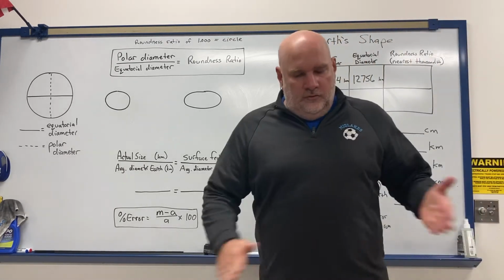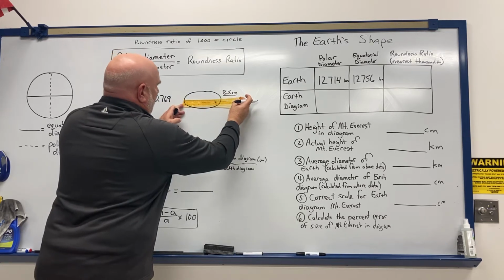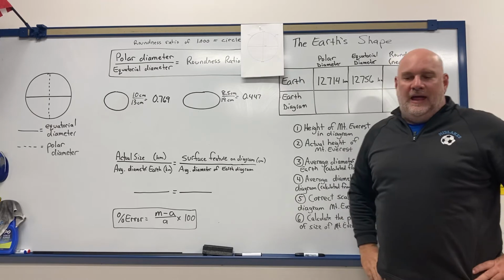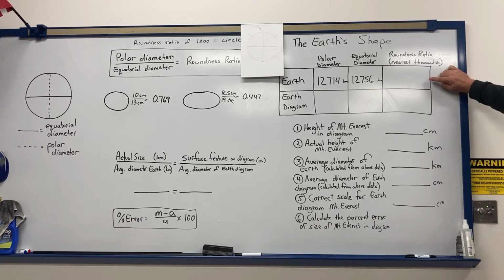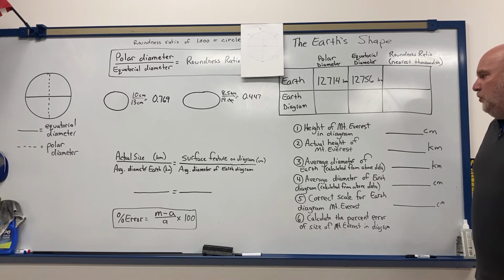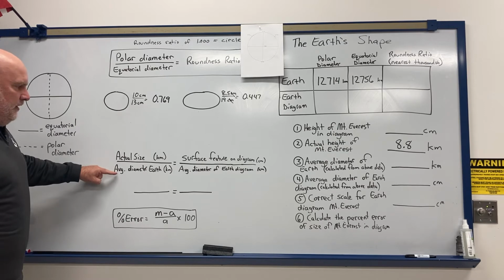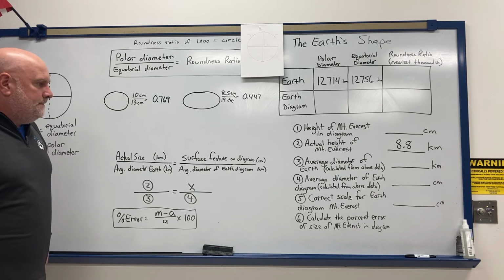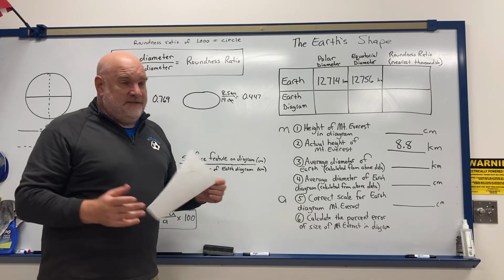Shape of Earth Lab video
Lab explaining the true roundness and smoothness of the Earth.